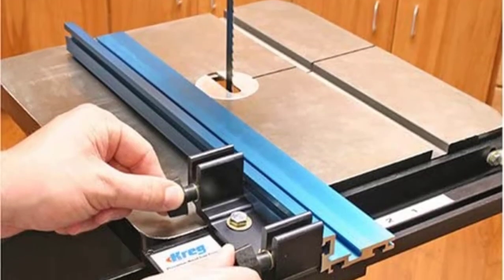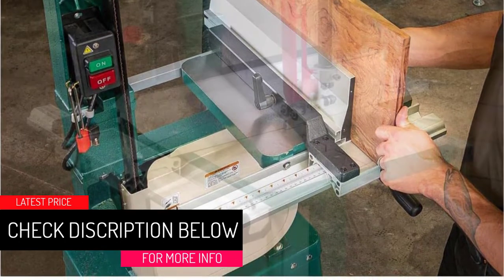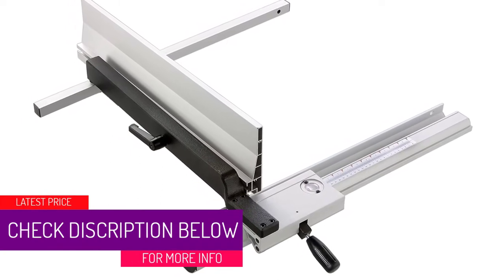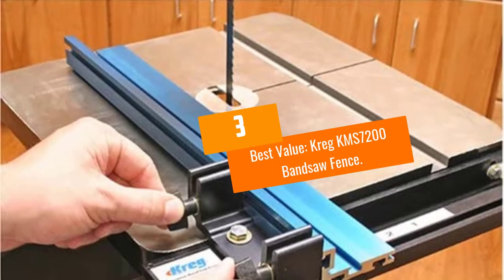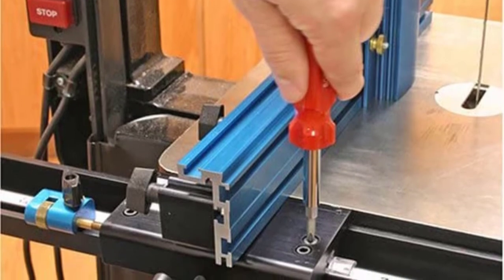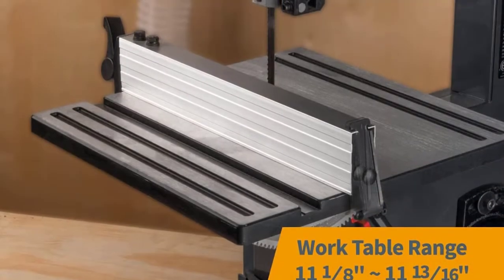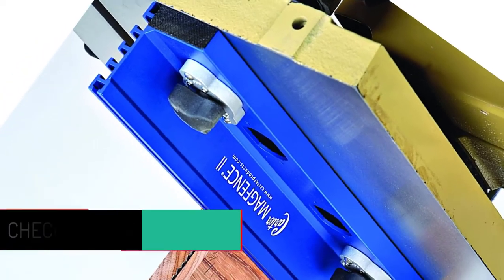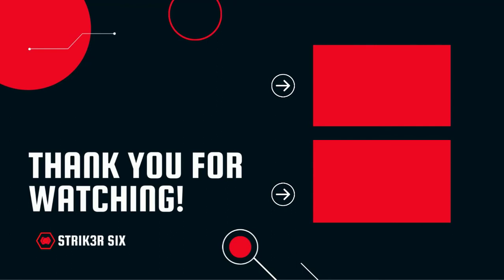Top 5 Best Aftermarket Bandsaw Fence Reviews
Are you Searching for Best Aftermarket Bandsaw Fence? So now you are in the right place for getting the valuable info on Best Aftermarket Bandsaw Fence

5.Grizzly Industrial H7587 Band Saw Complete Fence.

4.Shop Fox Resaw Fence Aftermarket Fence.

3.Best Value: Kreg KMS7200 Bandsaw Fence.

2.Budget Pick: Powertec BS900RF Rip Fence.

1.Best Overall: Carter Magfence II Universal Magnetic Fence.

➥ Prime Discounted Monthly Offering
➥ Try Twitch Prime
➥ Amazon Music Unlimited
➥ Try Amazon Home Services
➥ Kindle Unlimited Membership Plans
➥ Create an Amazon Wedding Registry
➥ Try Audible and Get Two Free Audiobooks